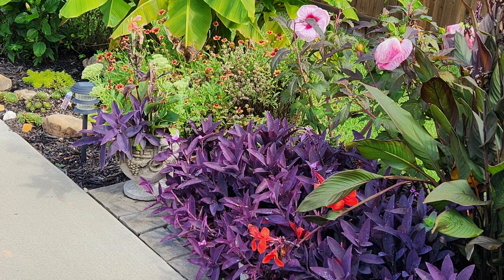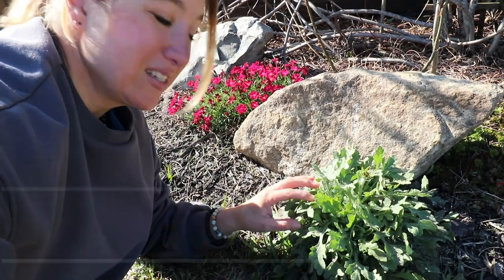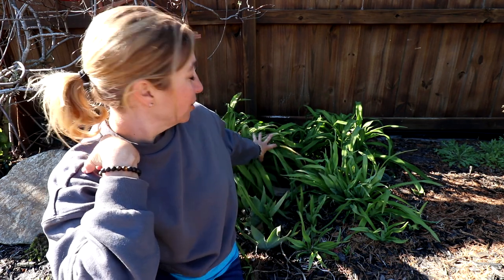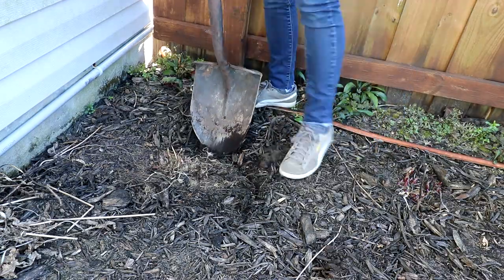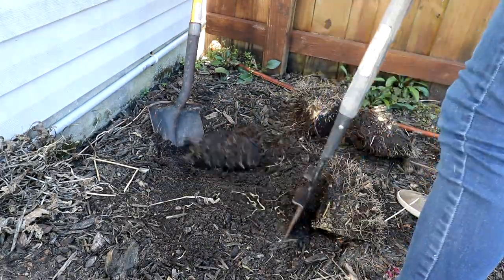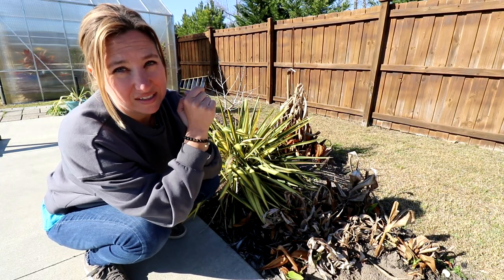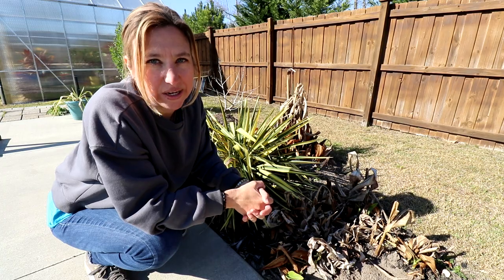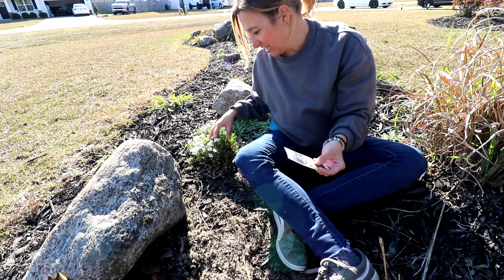Early Spring in my Carolina Garden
Early Spring in my Carolina garden is an exciting time!  The first pops of color after Winter, and the appearance of the first flower buds brings smiles to our faces.  If you're like me, you love walking around people's gardens and landscaping, no matter the time of year, to see what's growing, or what will be springing up.  I'd like to walk you around my gardens, as things are beginning to "wake up" this early Spring.

I have many perennials in my garden that spread easily.  You'll see that as a recurring theme as we tour my landscaping.  I do have some colorful plants and shrubs as well, that provide me color throughout the Winter.  I live in Southeastern NC.  Perhaps you have interest in what grows here in this sandy soil.

For more on gardening in North Carolina, and seeing how my landscape blossoms and expands, stick with me!